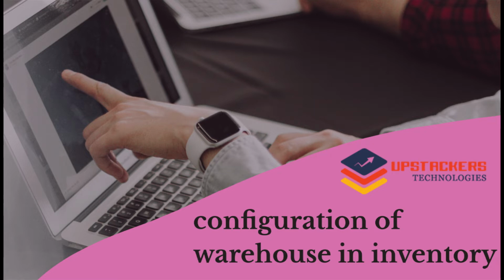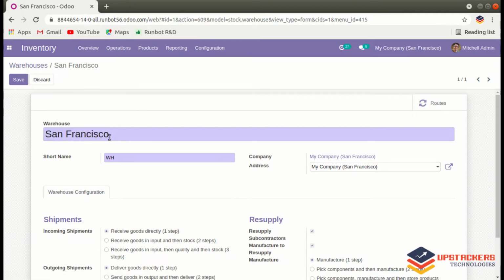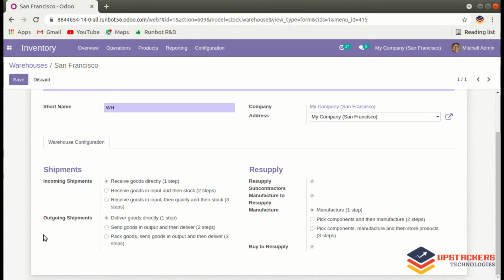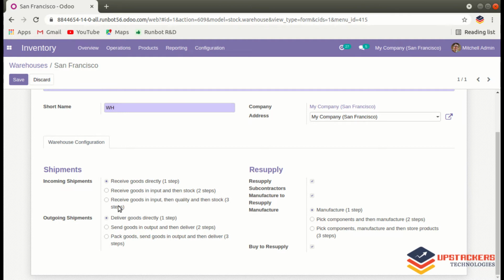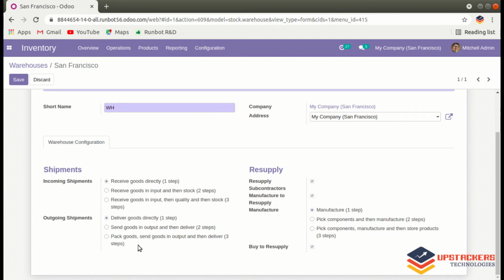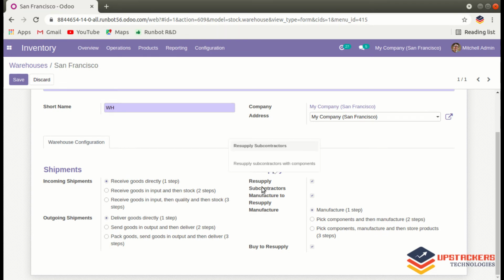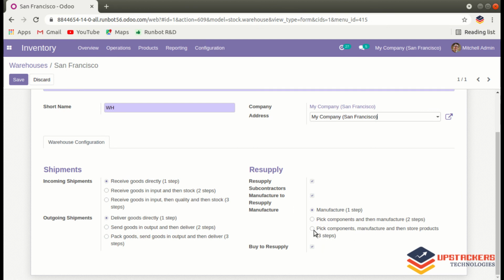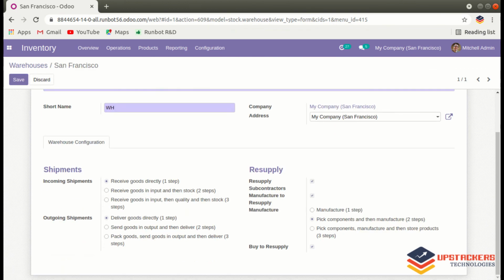Odoo Inventory: Configuration of Warehouse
Odoo Inventory Tutorials. Learn odoo Inventory warehouse configuration. User can easily understand each every configuration under warehouse settings.